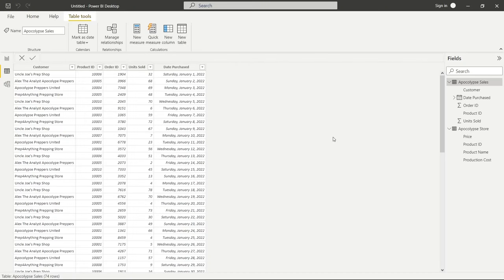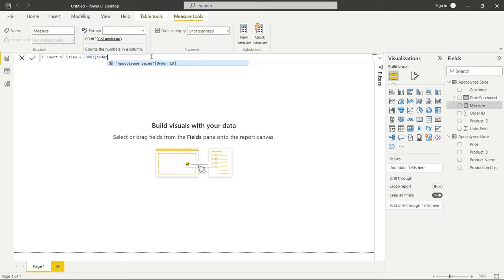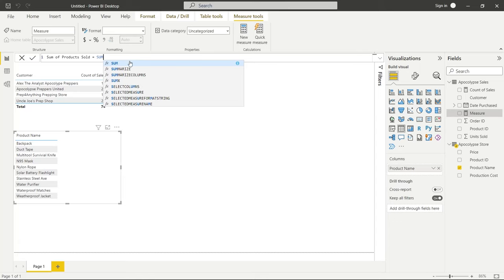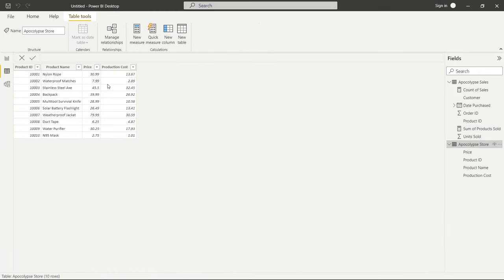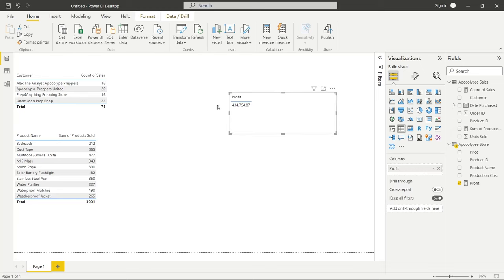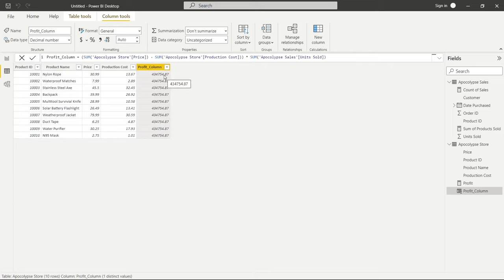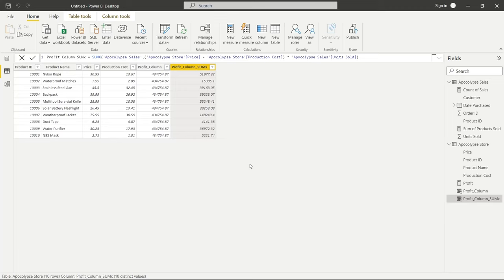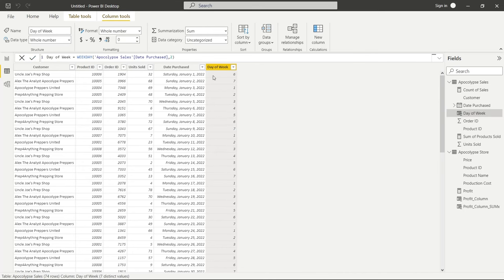How to use DAX in Power BI | Microsoft Power BI for Beginners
In this series we will be walking through the basics of Microsoft Power BI. In this video we will be walking through how to use DAX in Power BI.

0:00 Intro
0:35 Looking at the Data
1:08 Creating a Measure
1:43 DAX - Count
3:30 DAX - SUM
4:43 SUM vs SUMx
10:19 DAX - Date Functions
13:50 DAX - If Statement
14:55 Outro